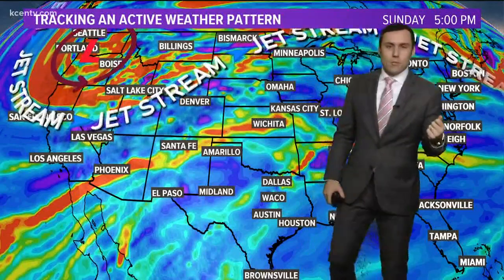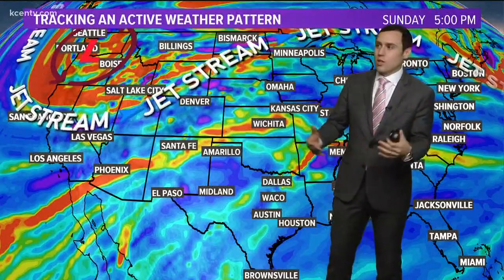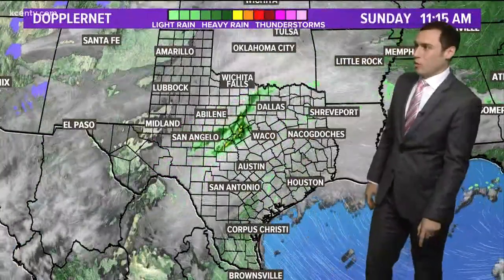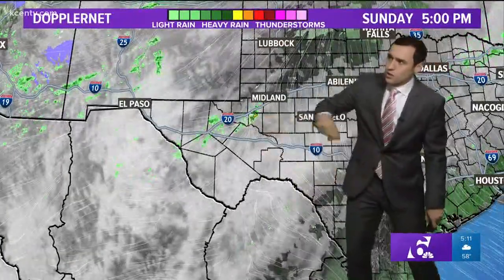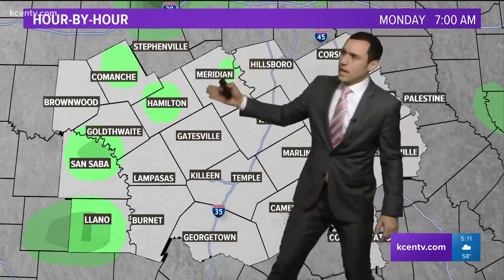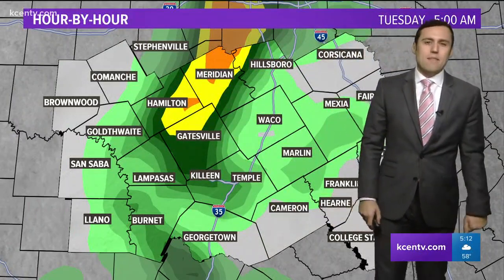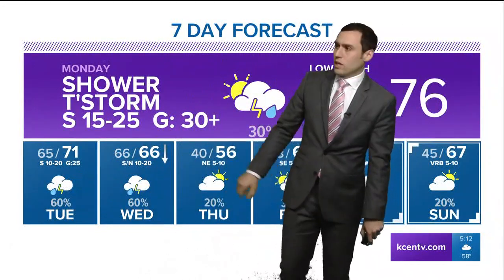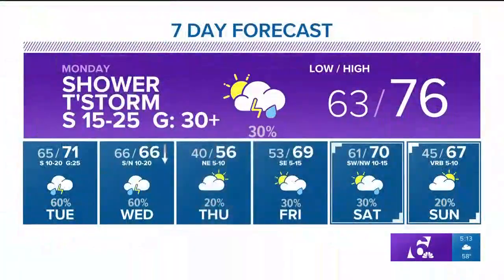Zac's 5 p.m. weather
Zac's 5 p.m. forecast